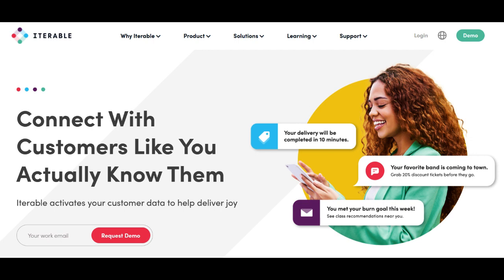🔥 Iterable Review: Pros and Cons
Iterable stands as a powerful marketing automation platform renowned for its versatility and extensive set of tools aimed at optimizing customer engagement. A significant strength lies in its robust multichannel marketing capabilities, empowering marketers to create and manage personalized campaigns across diverse channels such as email, SMS, push notifications, and more. This flexibility enables businesses to effectively connect with their audience through their preferred communication channels, fostering higher engagement and improved conversion rates.

The platform's intuitive user interface and efficient workflow builder serve as notable advantages. Marketers can easily construct complex, multi-step campaigns using Iterable's drag-and-drop functionality. This streamlined approach to campaign creation expedites the process and allows for quick testing of different strategies, ultimately enhancing the overall efficiency of marketing initiatives.

Moreover, Iterable's powerful segmentation and personalization features enable marketers to tailor campaigns based on user behavior, demographics, and preferences. This level of customization facilitates the delivery of targeted messages, thereby enhancing customer experiences and bolstering brand loyalty.

However, amidst its strengths, Iterable does present certain limitations. The pricing structure may pose challenges for smaller businesses or those with limited marketing budgets, as costs can escalate based on subscriber count and feature utilization.

Furthermore, while Iterable offers a wide array of features, some users may find it challenging to navigate or fully utilize the platform's more advanced functionalities. Adequate training and support may be necessary to harness the platform's full potential effectively.

In summary, Iterable emerges as a robust marketing automation platform offering extensive multichannel capabilities and a user-friendly interface. Its capacity to facilitate personalized campaigns across various channels significantly contributes to improved customer engagement. However, potential users should consider its limitations concerning pricing scalability and the learning curve associated with advanced features, ensuring alignment with their specific marketing requirements and financial considerations. Despite these limitations, Iterable remains a compelling choice for businesses aiming to enhance their marketing strategies and elevate customer engagement.